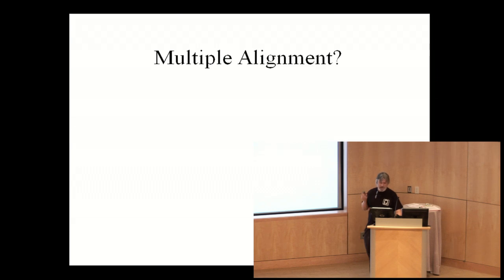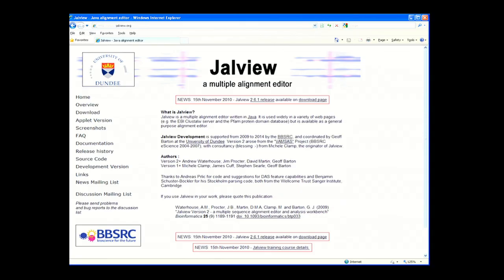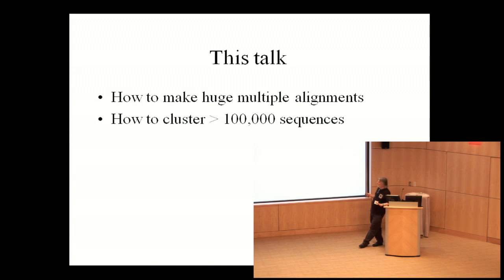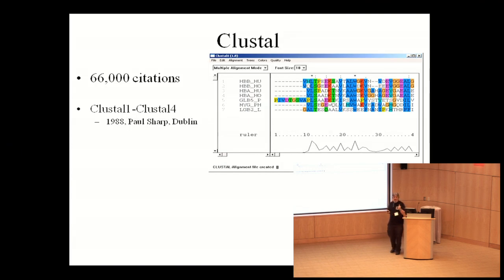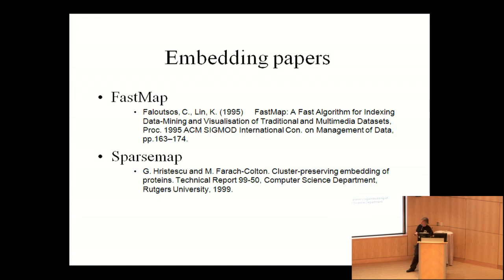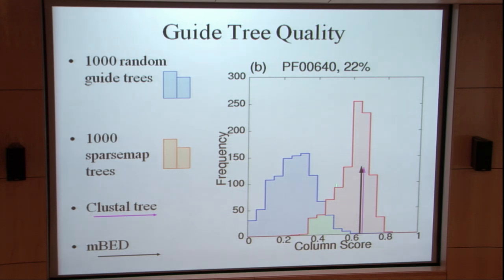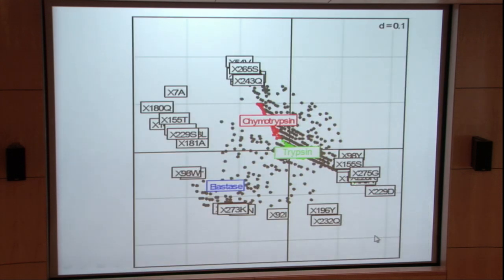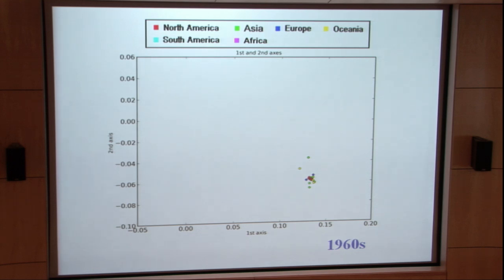Des Higgins: Visualizing Multiple Sequence Alignments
Des Higgins gives a very entertaining introduction to the visualization of multiple sequence alignment, and to his widely-used Clustal tool. He highlights the emerging challenge of managing alignments with a very large number of sequences, and presents several approaches to this challenge, including faster algorithms and abstract views of clusters of alignments. This talk was presented at VIZBI 2011, an international conference series on visualizing biological data funded by NIH & EMBO.